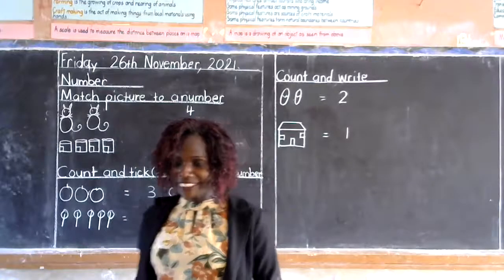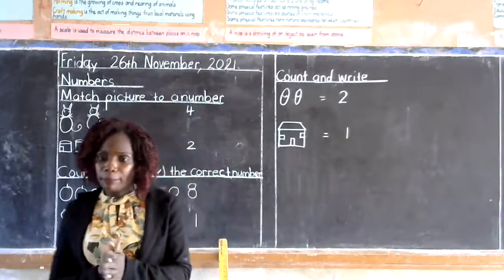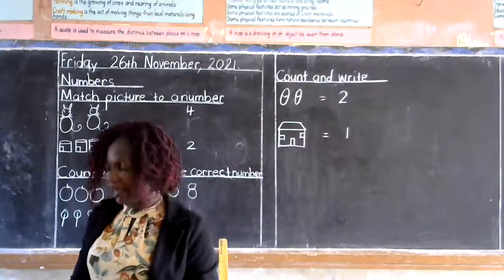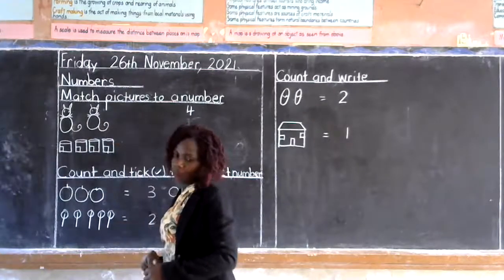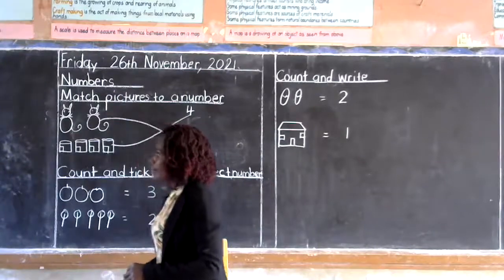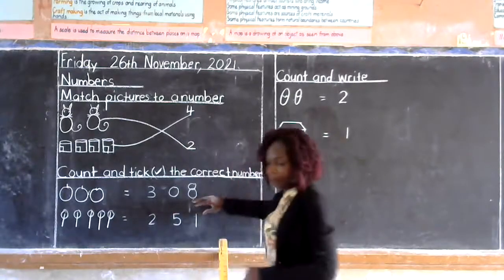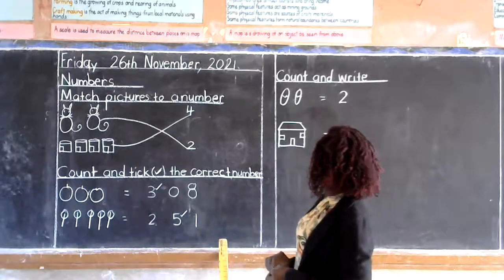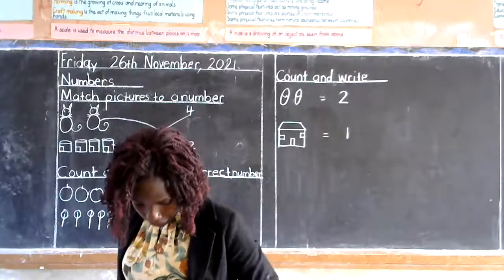MIDDLE CLASS LESSON 4 MATH